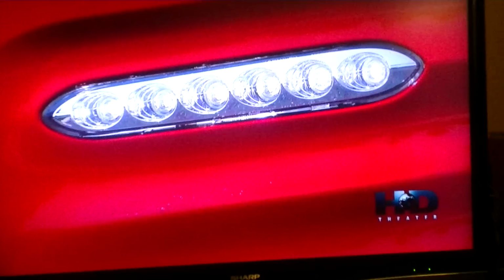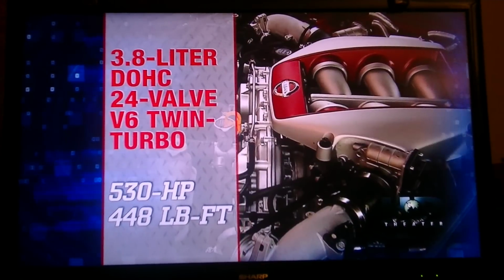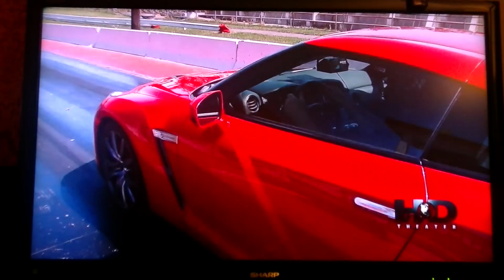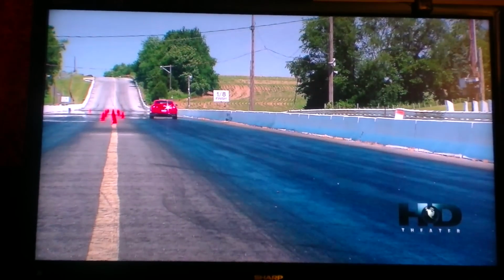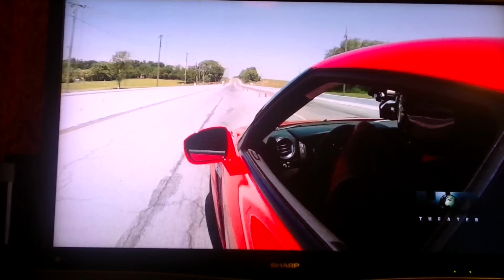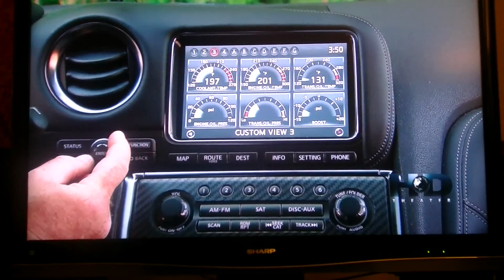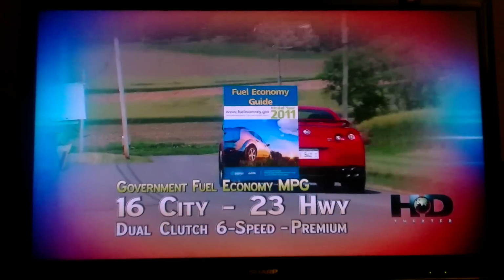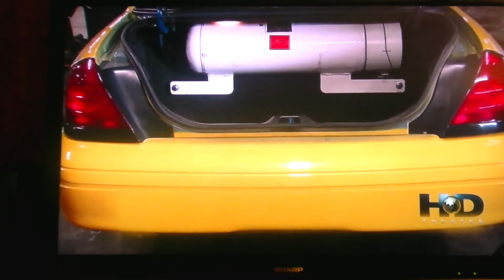Nissan GTR 2012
Red GTR